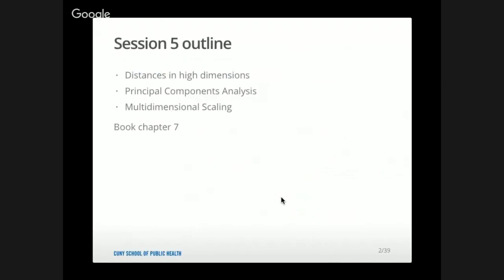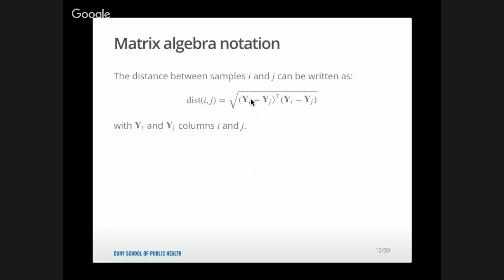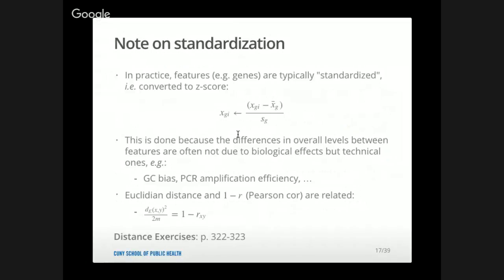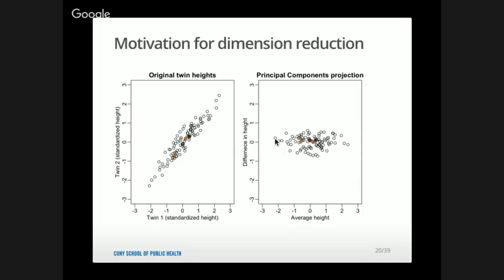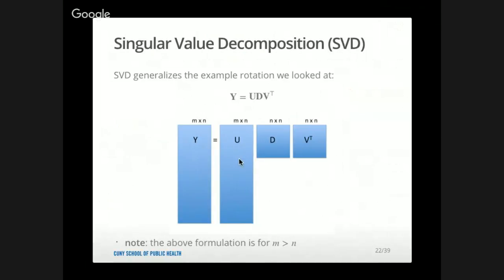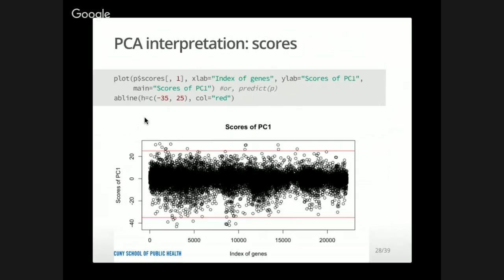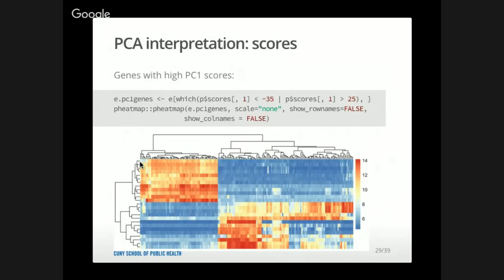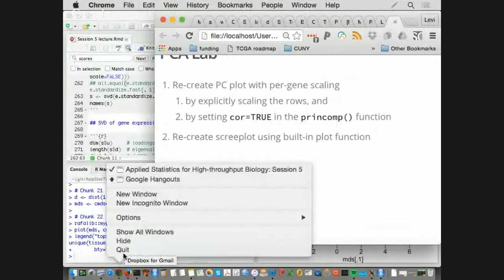Session 5 - Distances, PCA, MDS